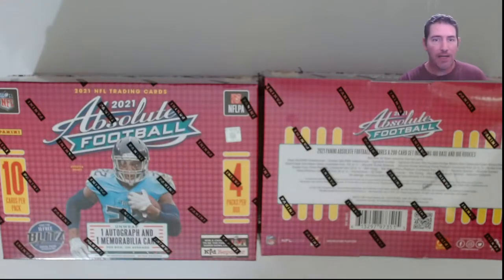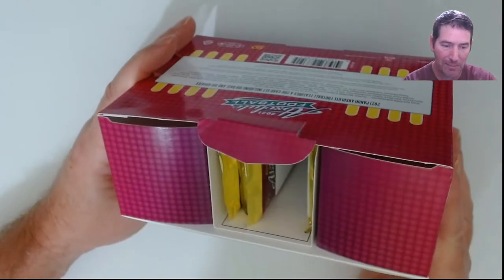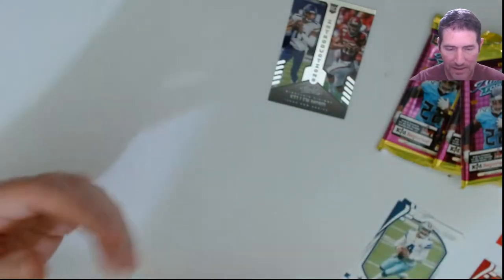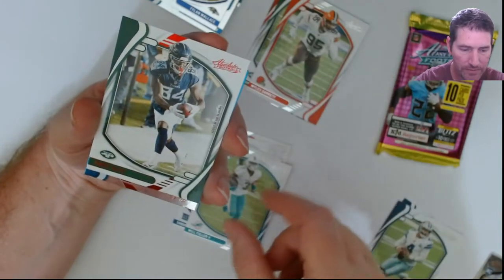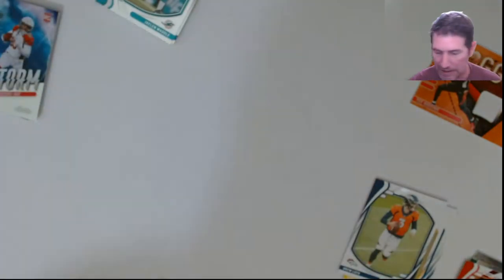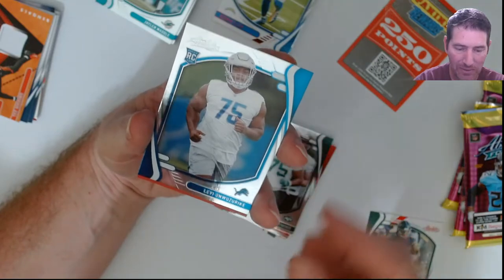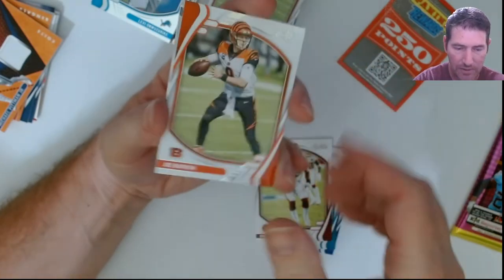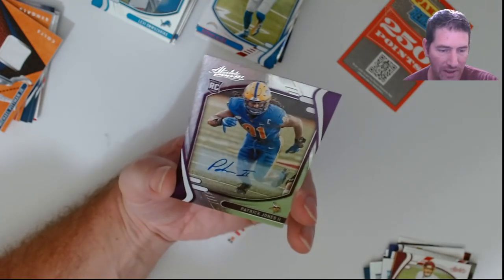Cracking! This weeks Target Haul... 2021 Panini Absolute Football Mega Boxes , Kaboom or Ka Boo!